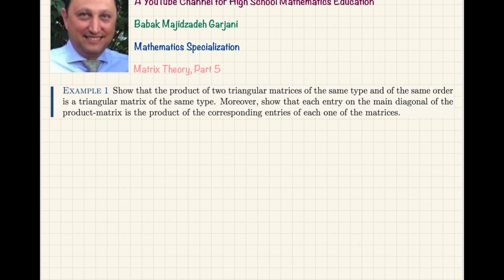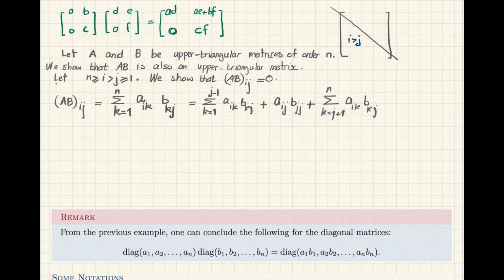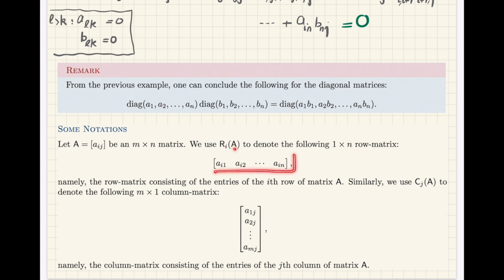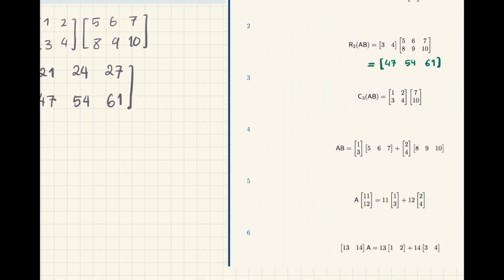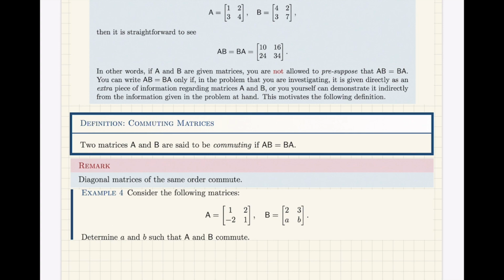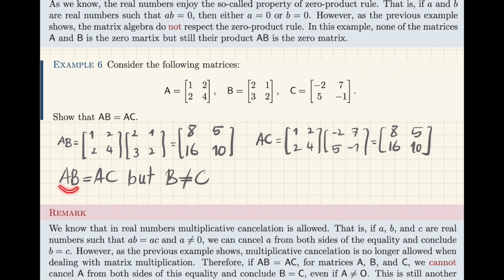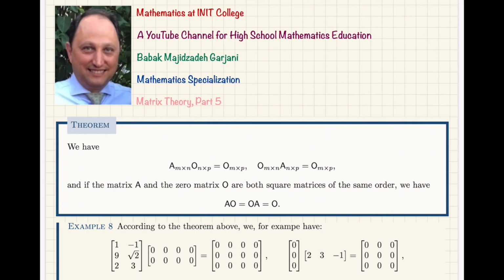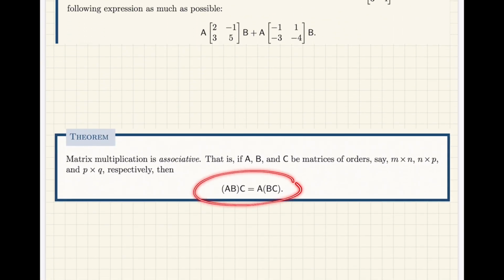Matematik Specialisering, Matrix Theory, Part 5